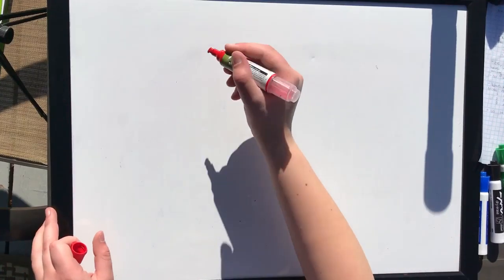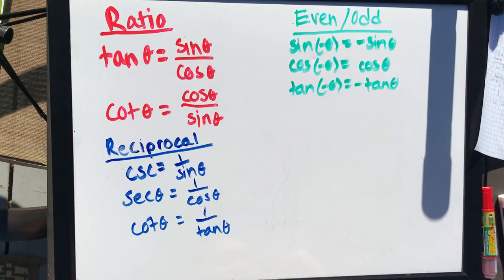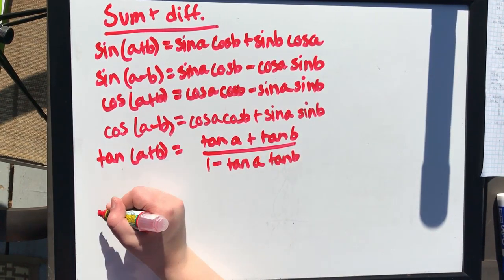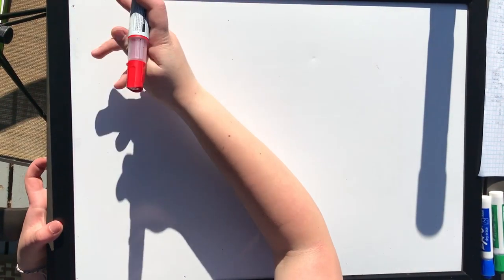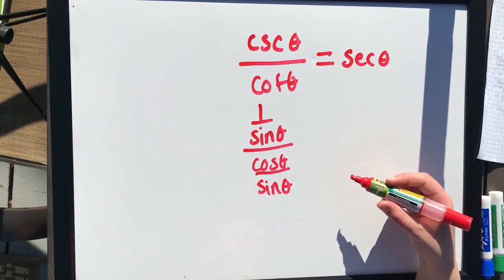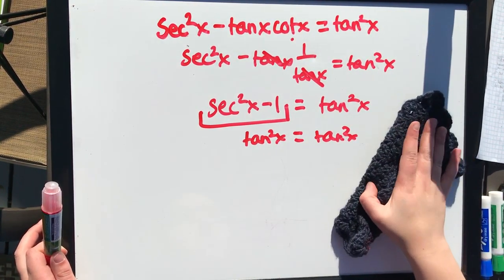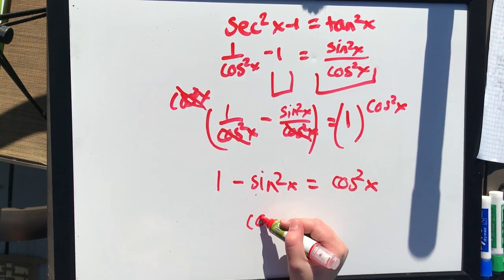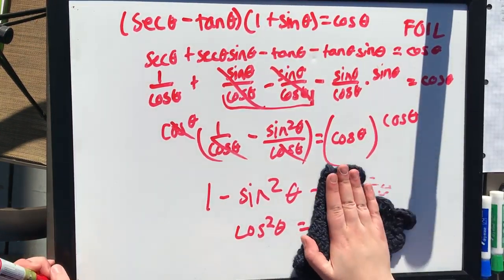PreCalculus Trig Identities HB